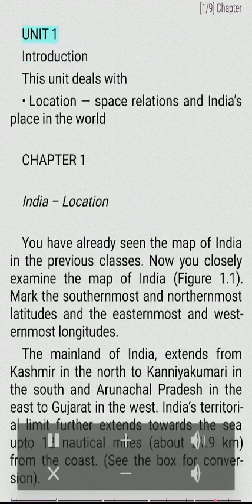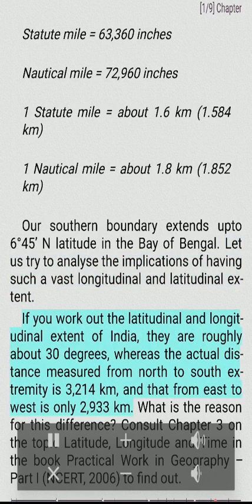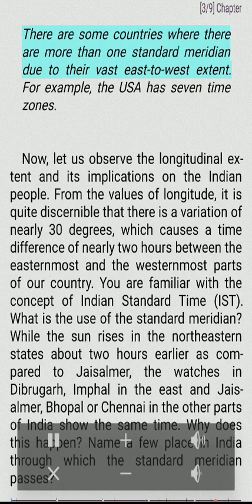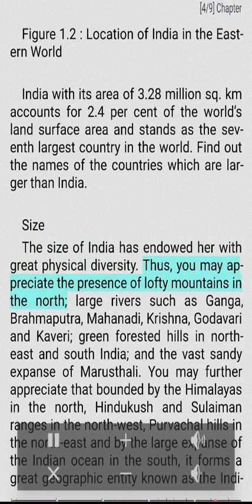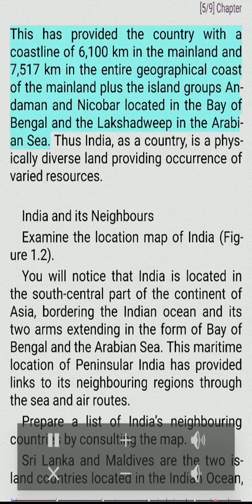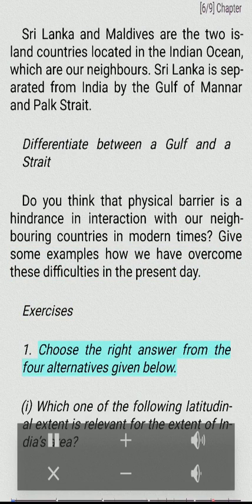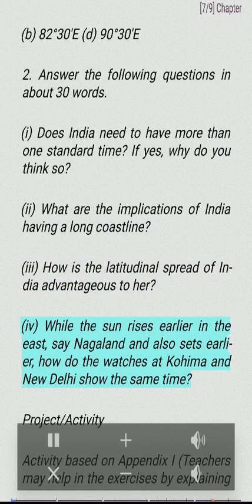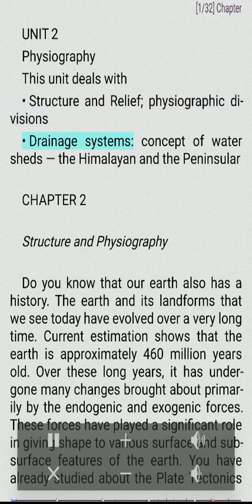Chapter 1 India Location Class 11 Geography NCERT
This is the audio book version of the ‘India Physical Environment’ Class 11 NCERT book.

Chapter 1, India  Location, Class 11, Geography